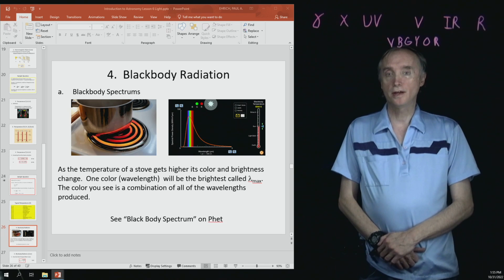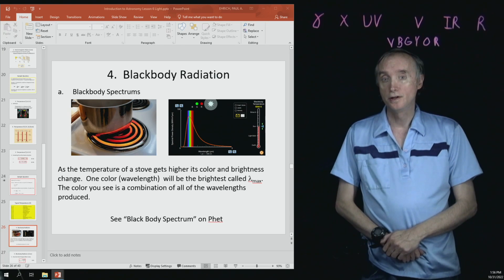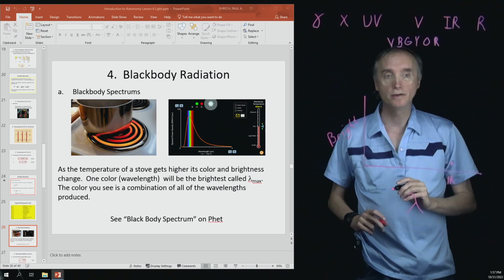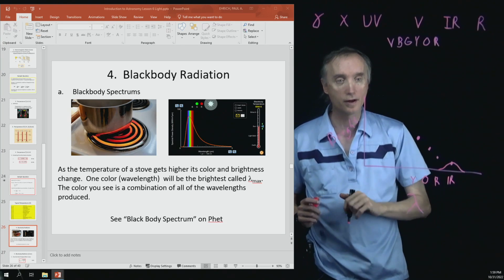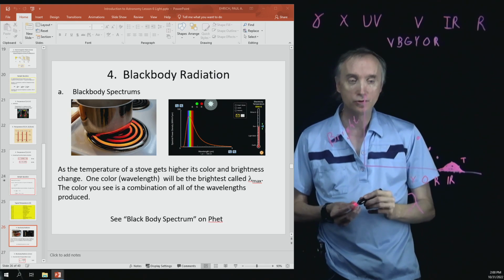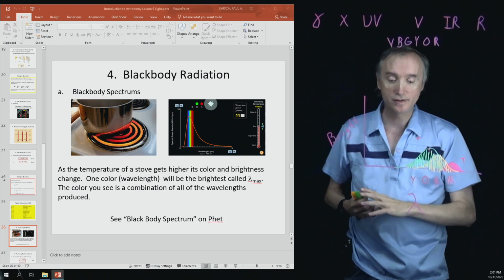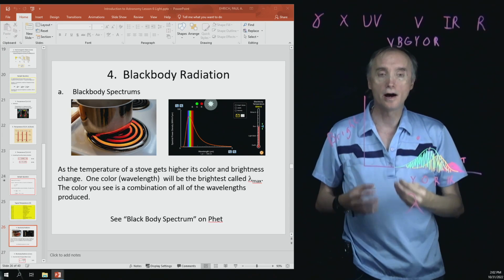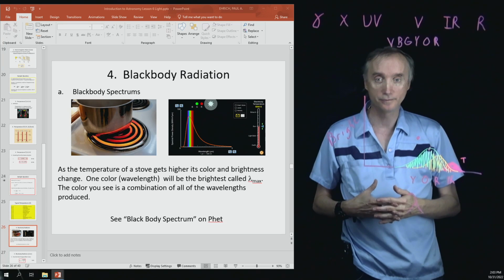Ast 6 10 Blackbody Curves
In this segment of lesson 6 you will learn what a blackbody is and how they are represented graphically.